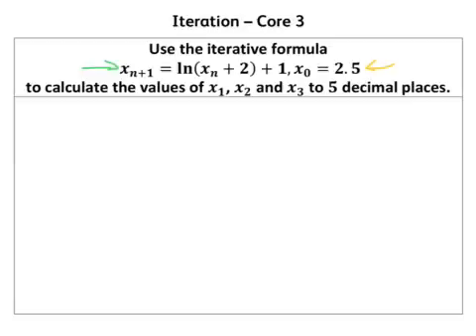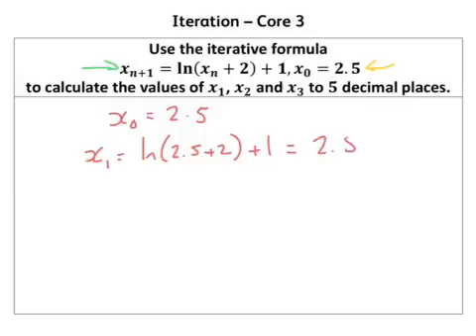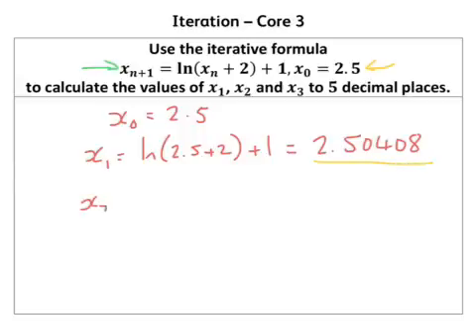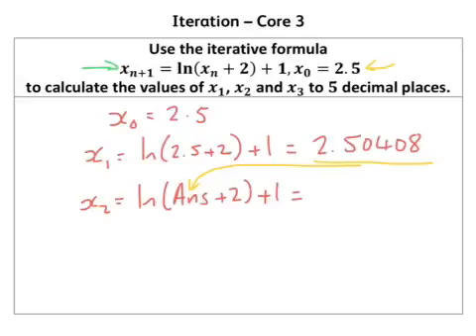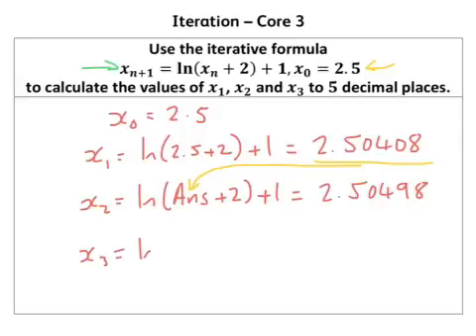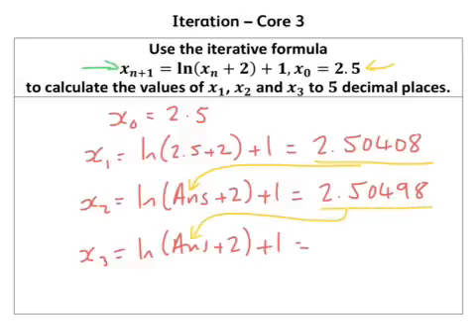Iteration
How to use iteration: an example for A level using logarithms but it is the same process at any stage.